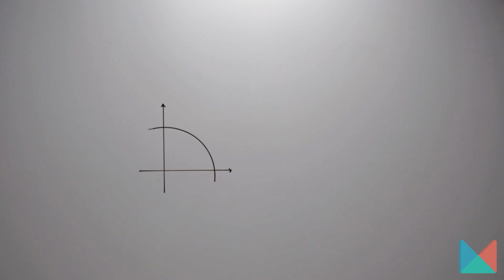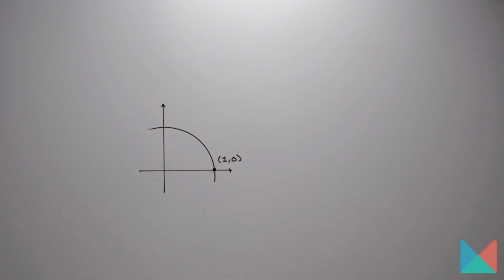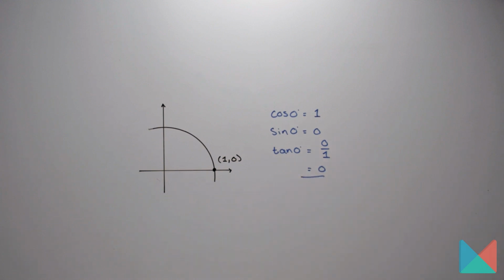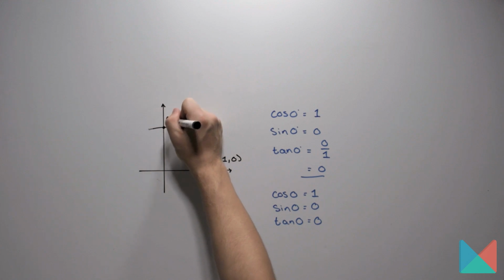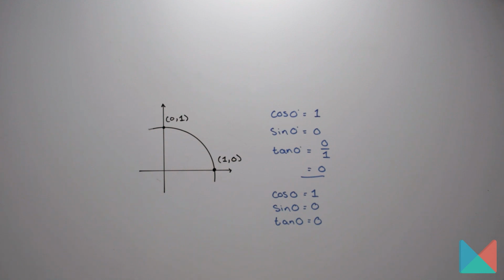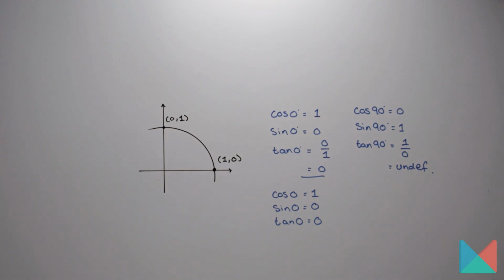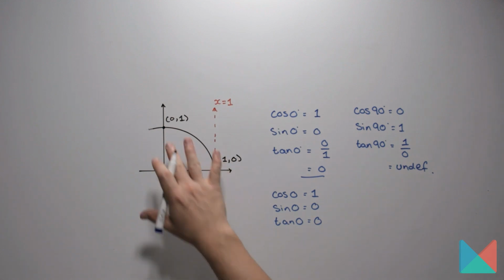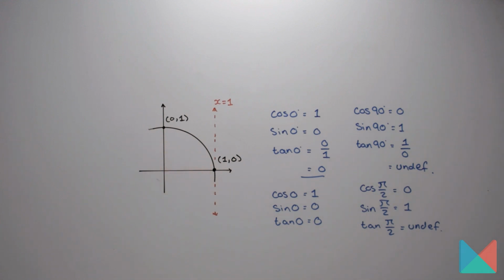Exact Values | 0 and 90 Degrees | Solving Trigonometric Equations